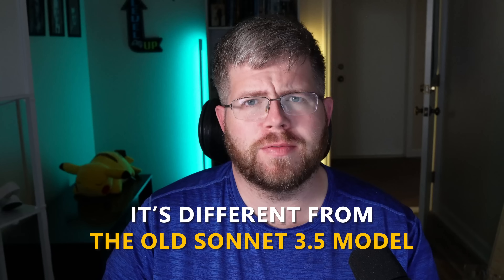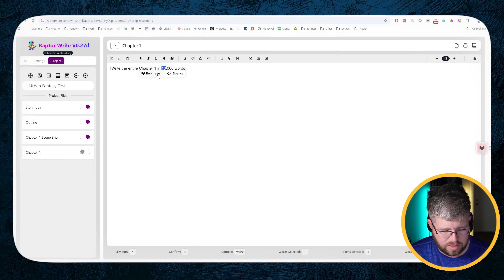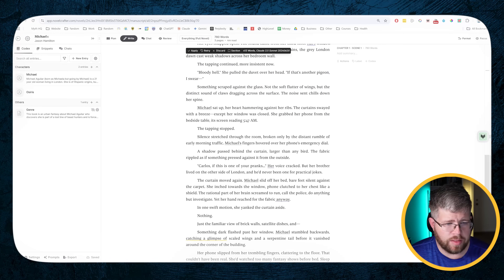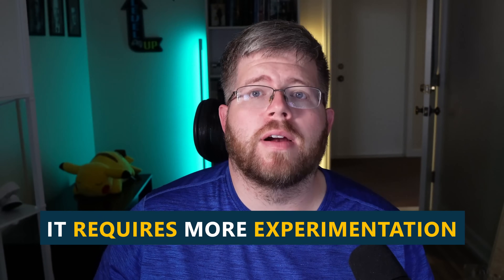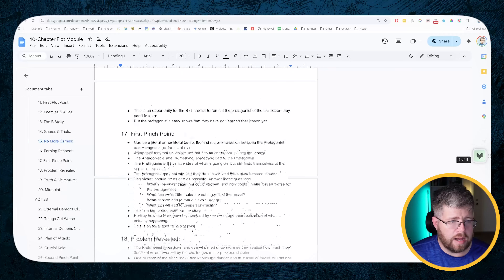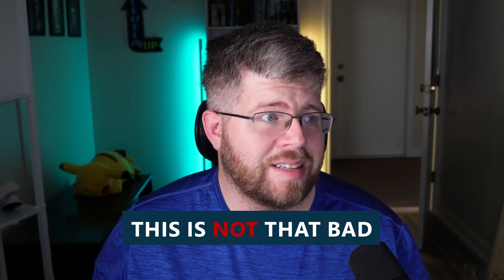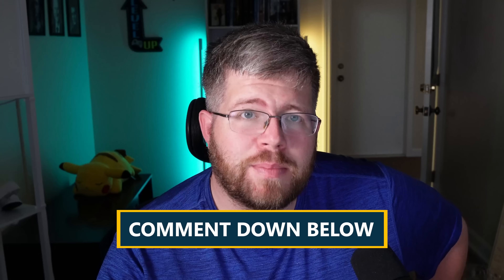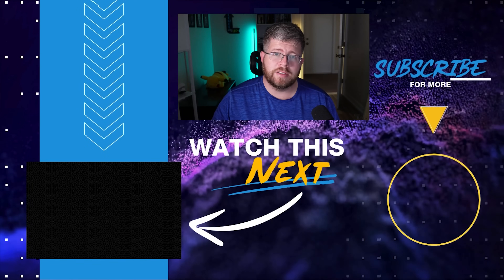Claude’s NEW 3.5 Sonnet Model Has Authors Upset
Let's test out the NEW Claude 3.5 Sonnet model to see if it's as bad as people are saying.

✅ FREE RESOURCES

Get a free AI course, my 40-chapter Plot Module, and my prompt library

✅ OTHER TOP TOOLS FOR AUTHORS

✅ FIND ME